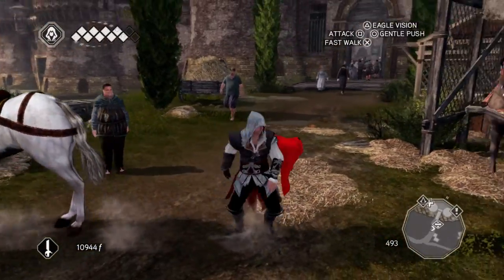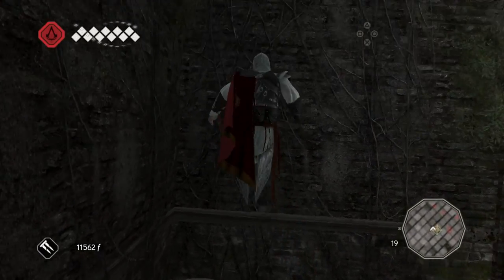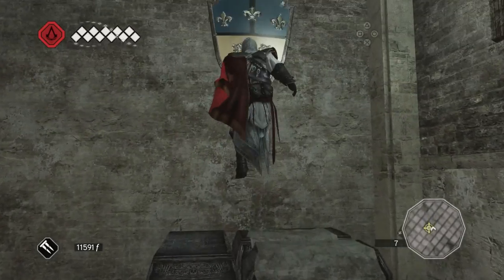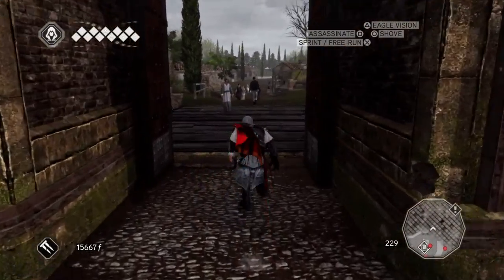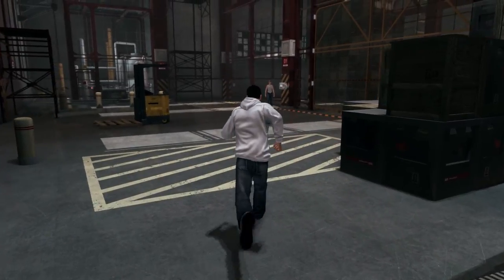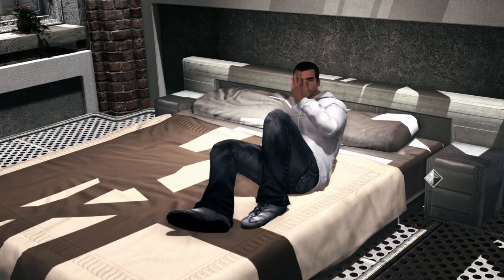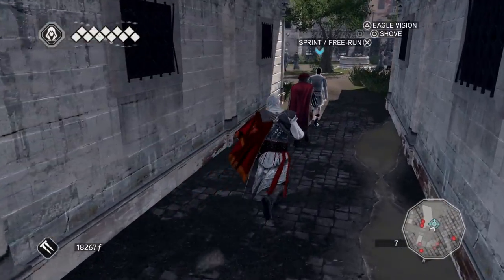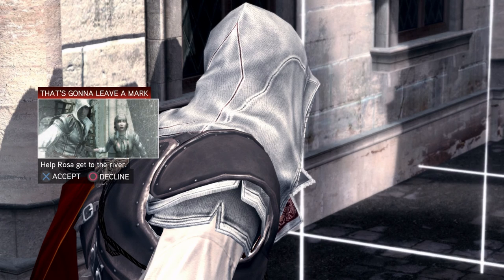NEW FRIENDS! | Assassin's Creed 2 (Part 7)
In this video, we will be making our way to Venice where we will be meeting some new friends.